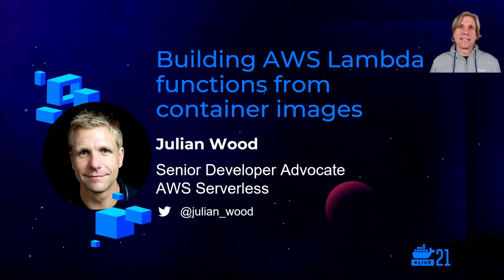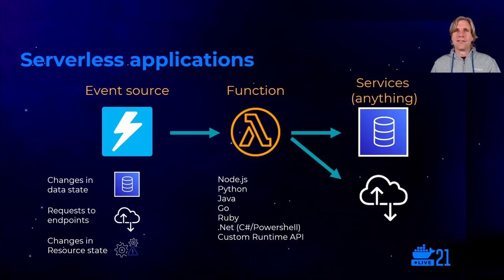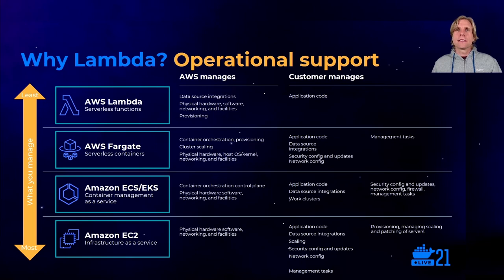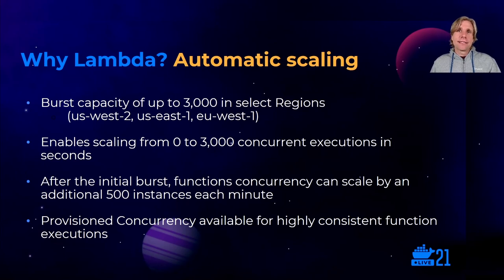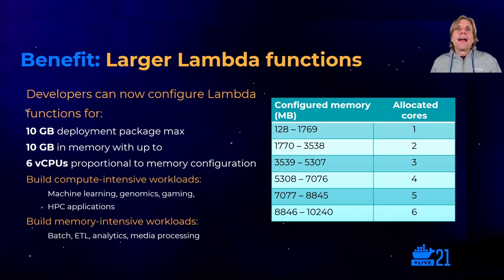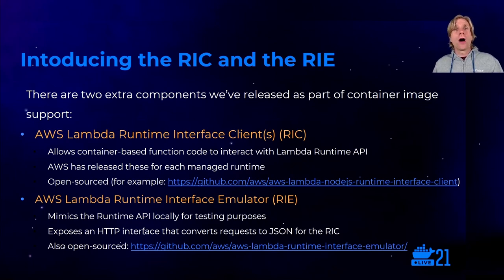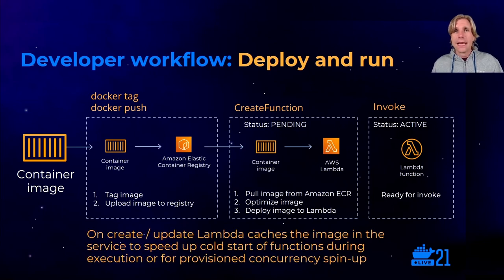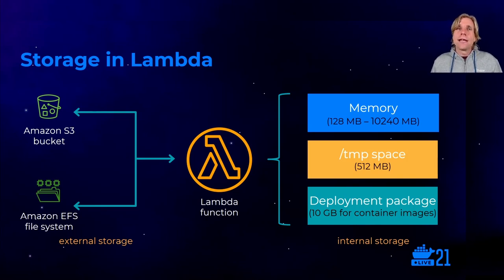DockerCon 2021: Building AWS Lambda Functions From Container Images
Speaker: Julian Wood